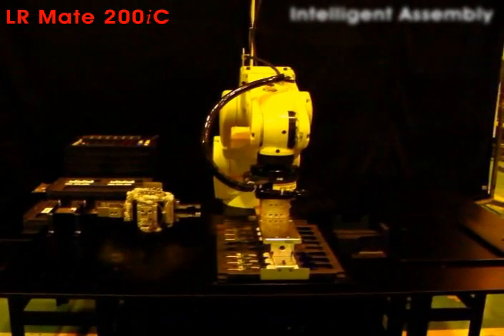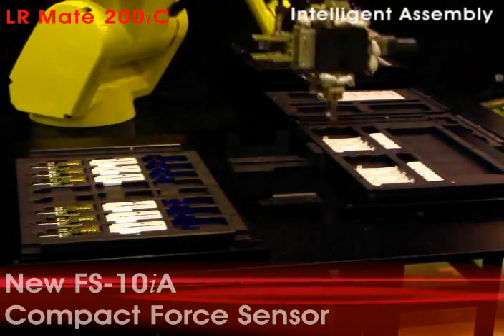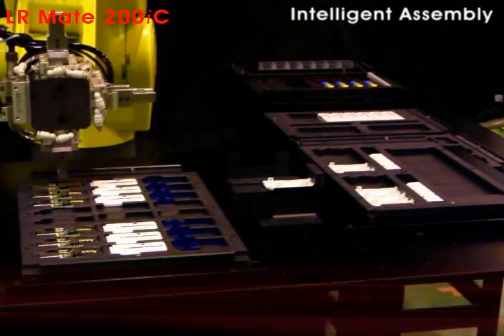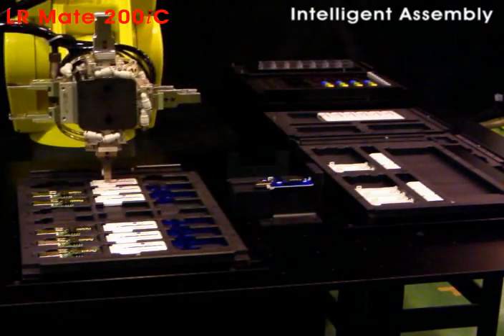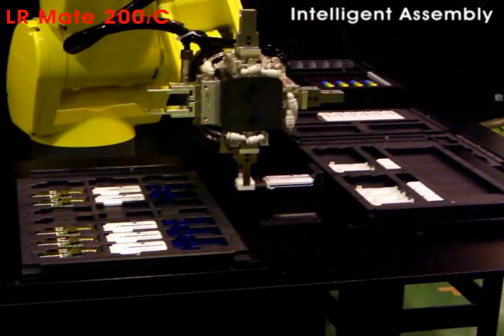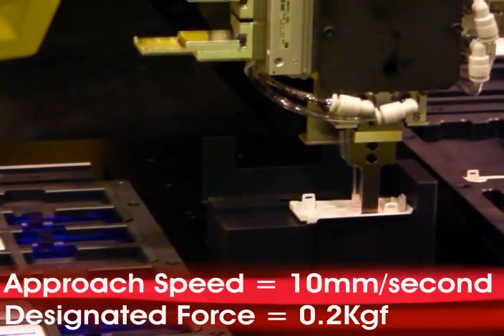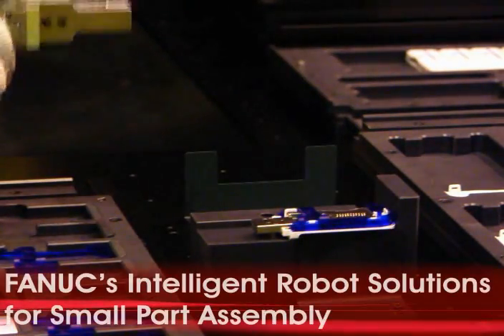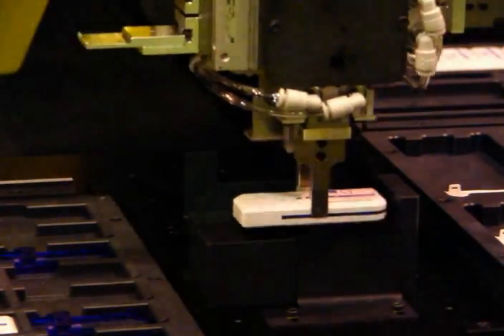LR Mate 200iC USB Memory Stick Assembly Robot - FANUC Robot Industrial Automation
This video features a FANUC Robotics LR Mate 200iC assembling a USB flash memory stick, utilizing FANUC's force sensor technology.

LR Mate 200iC, LR Mate 200iC 5C, LR Mate 200iC 5L, LR Mate 200iC 5F, LR Mate 200iC 5WP